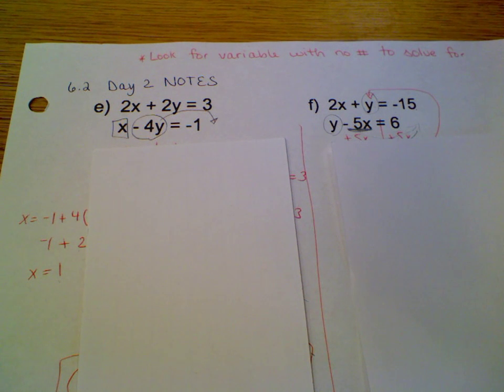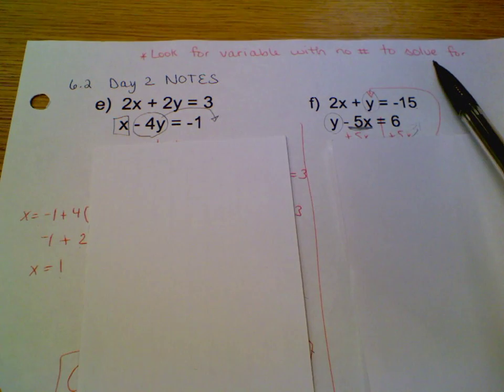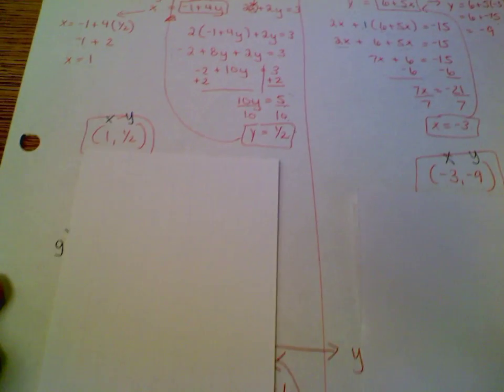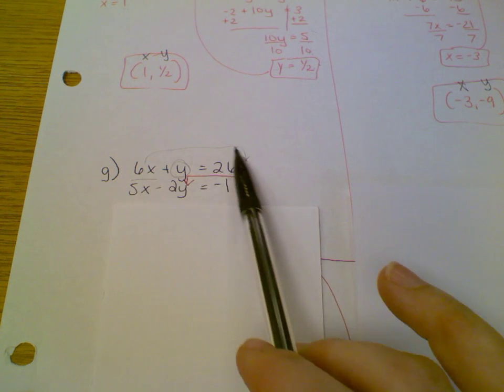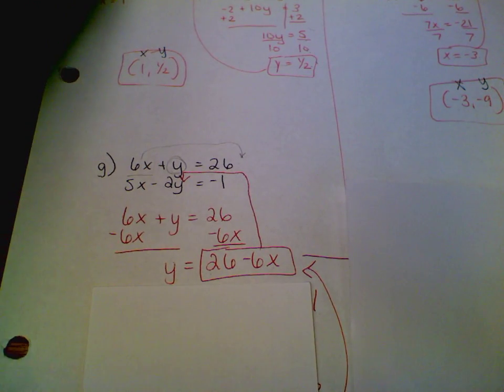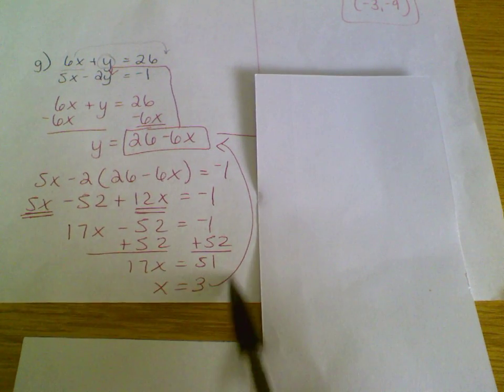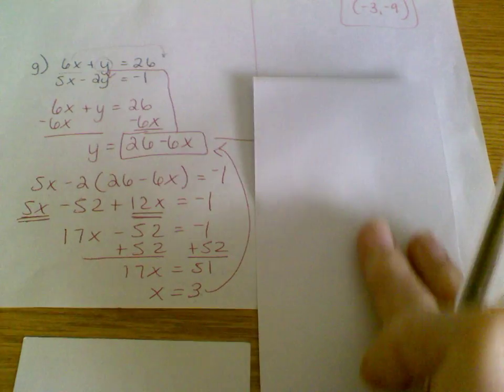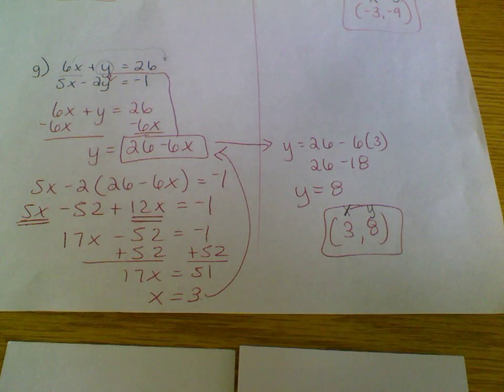6.2 Day 2 Video (1)